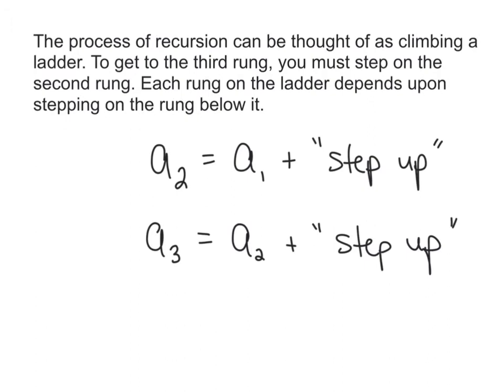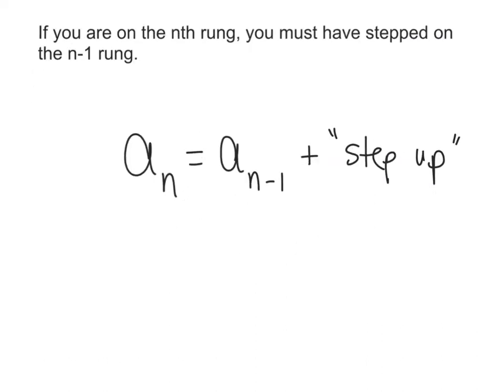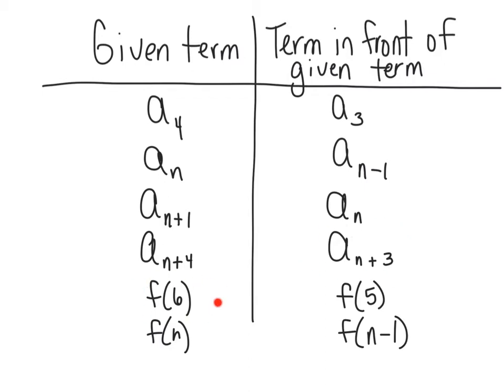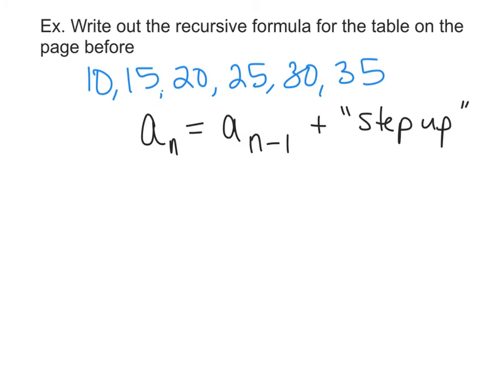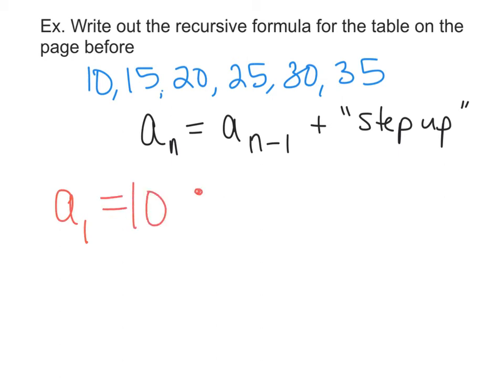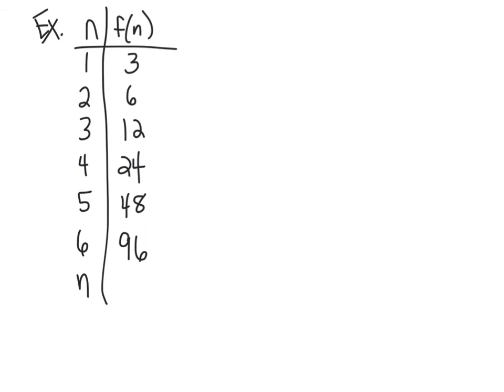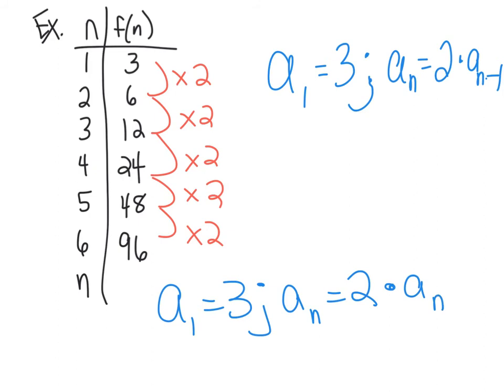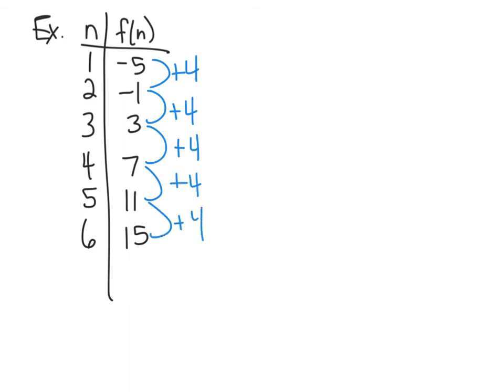unit 3 video 7 recursive functions